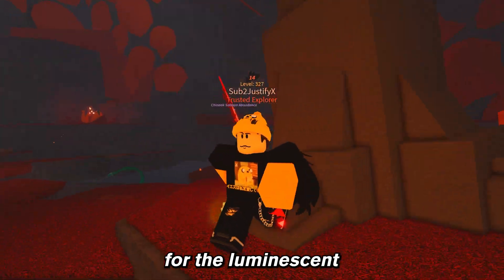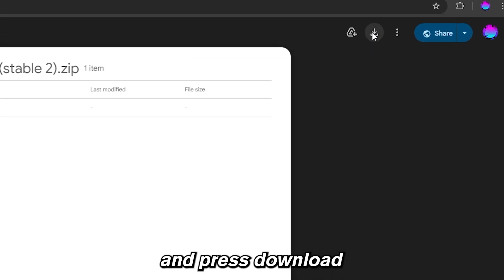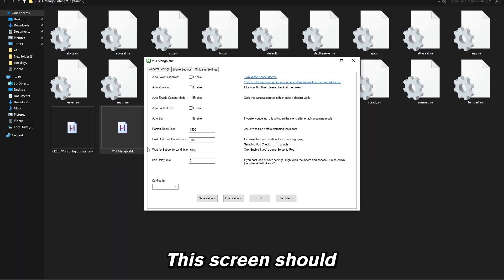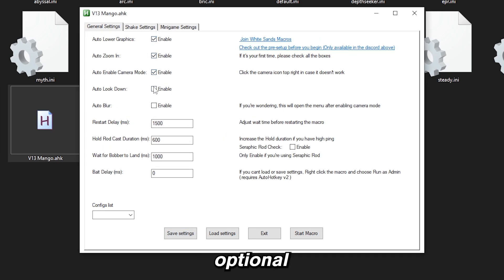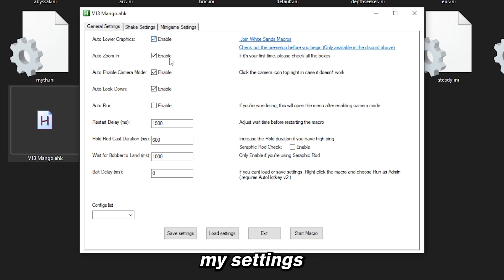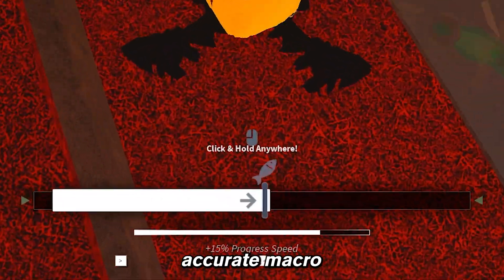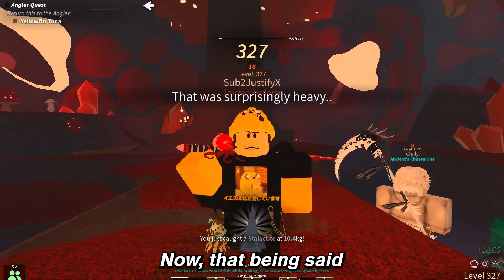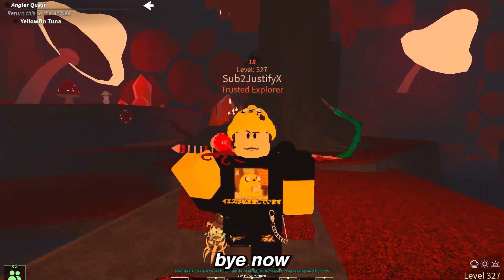*NEW* Fisch Macro V13 (LATEST AFK MACRO) | How to Use Fisch Macro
the new fisch macro v13 is the latest afk macro, here's how you use it.

For any questions or inquiries regarding this video, please reach out to